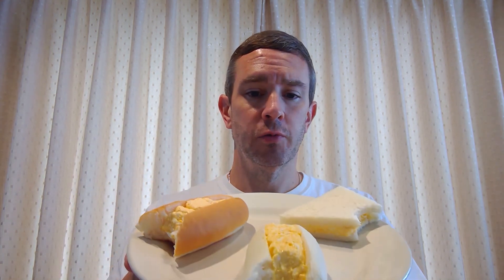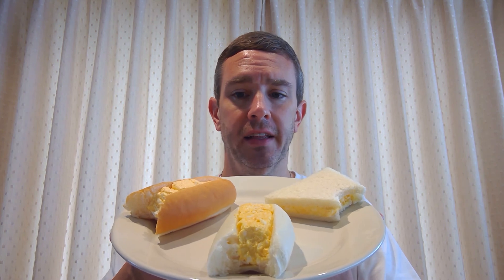Conbini Egg Salad Sandwich Taste Test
Taste test of egg salad sandwiches from the three big convenience store chains in Japan.